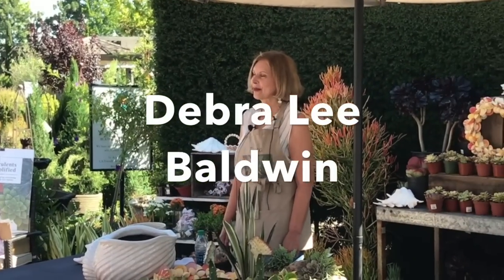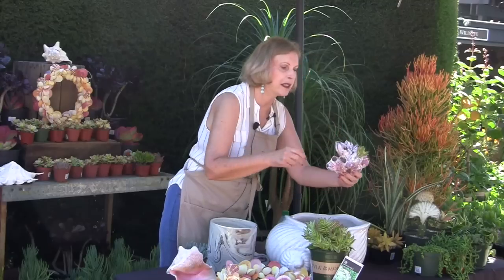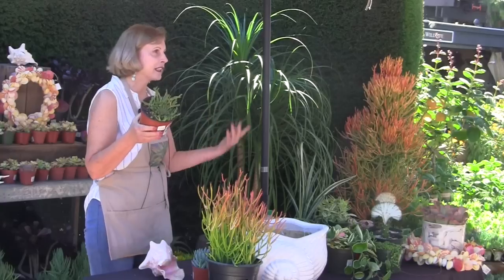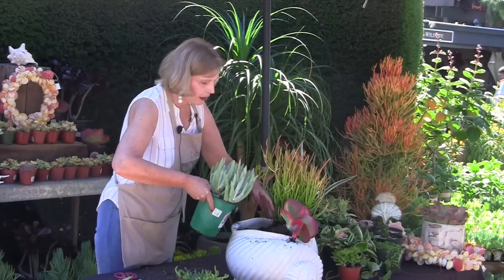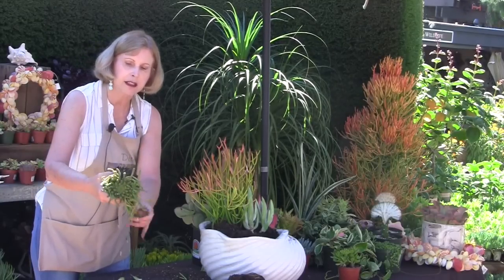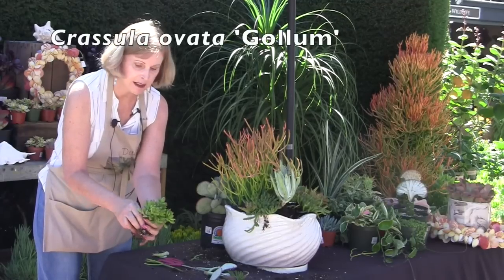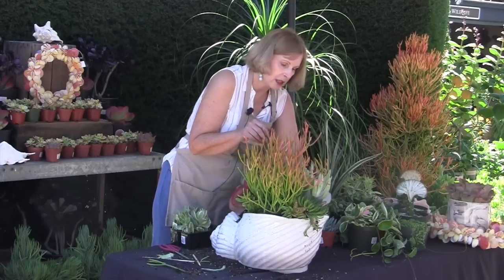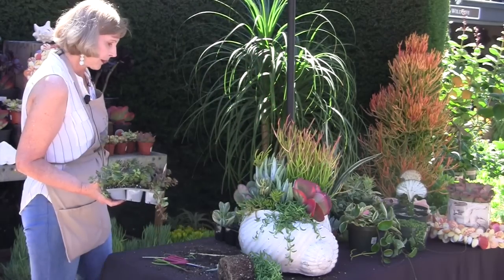Succulents in Shells: Debra's Potting Demo at Roger's Gardens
Create easy and appealing patio container gardens by pairing shells with colorful succulents.

RELATED INFO